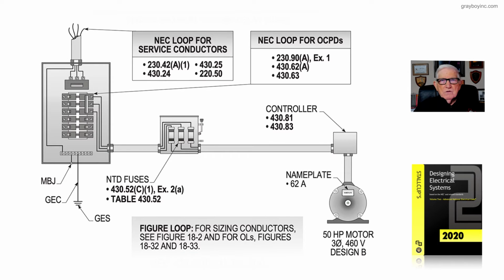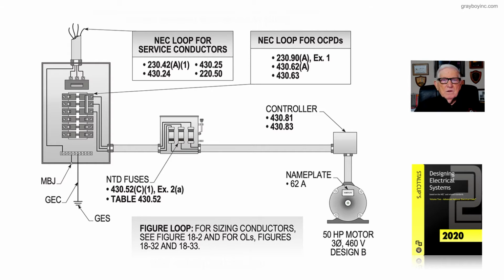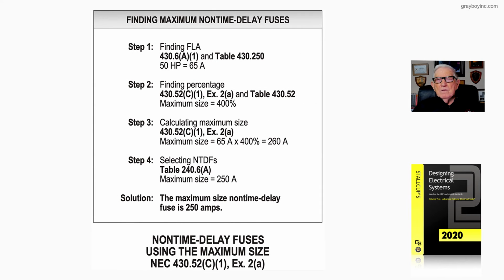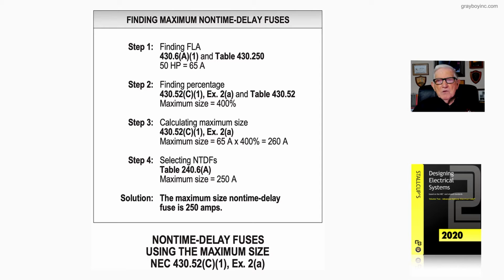18-26 (a) NONTIME-DELAY FUSES USING THE MAXIMUM SIZE - 430.52(C)(1), Ex. 2(a)